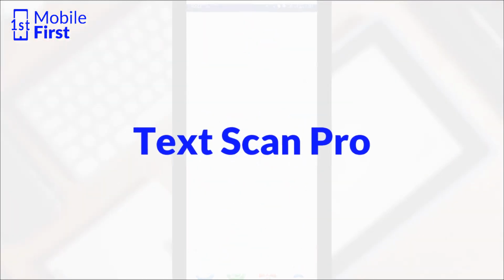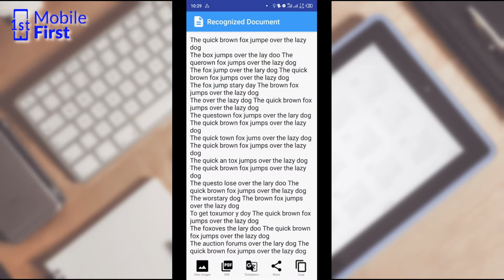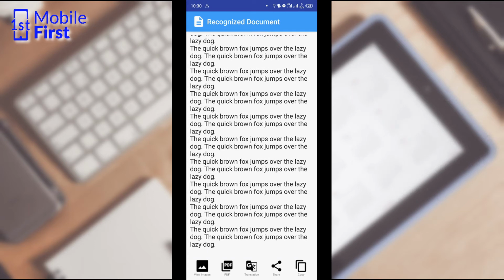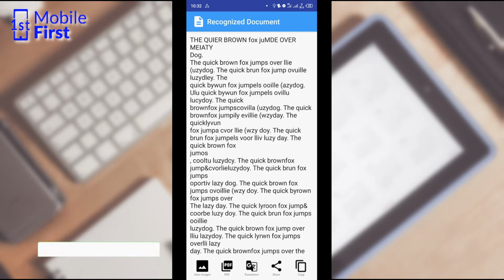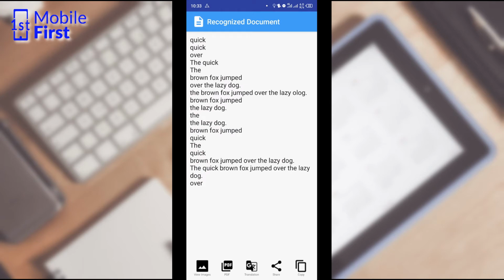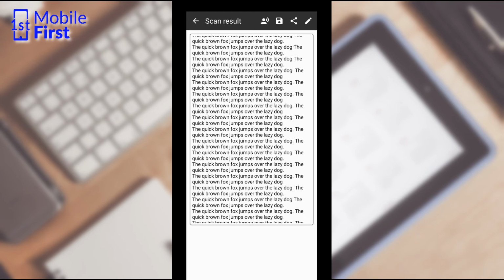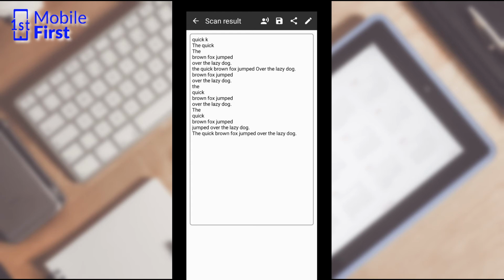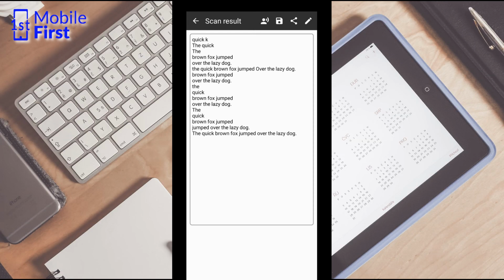Converting Handwritten Text to Editable Digital Text Using OCR Android Apps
There are very many OCR text scanners on the Google play store. So, I decided to test a few of them to see if they can scan and extract handwritten text. But the scanning was not conducted on hand written text only. I also scanned a few printed text and cursive printed texts. Watch the video to see the result of the different scanning process, especially the handwritten text to see if they are good enough.

Timestamp
00:00 - Introduction
00:00 - Introducing Text Scan Pro
00:19 - Scanning Printed Text
01:38 - Scanning Cursive Printed Text
02:13 - Scanning Handwritten Text
02:40 - Introducing Text Scanner
02:59 - Cursive Printed Text
03:10 - Scanning Handwritten Text
03:50 - Conclusion